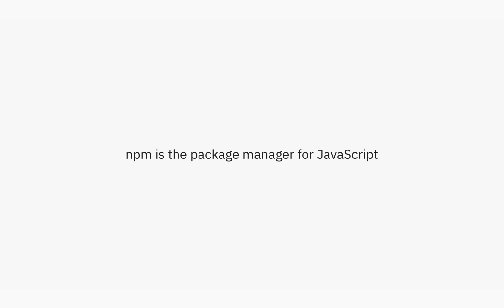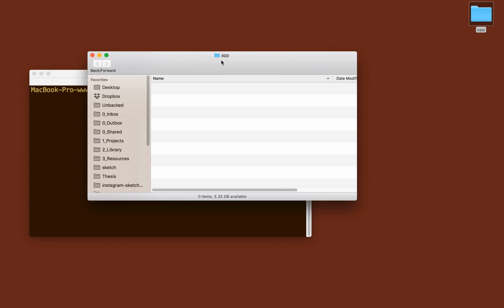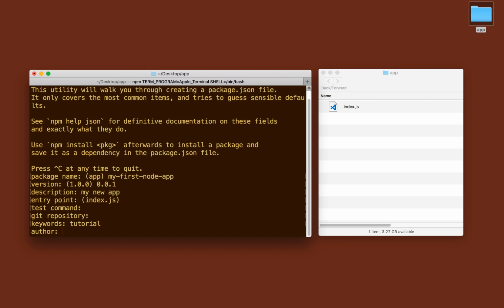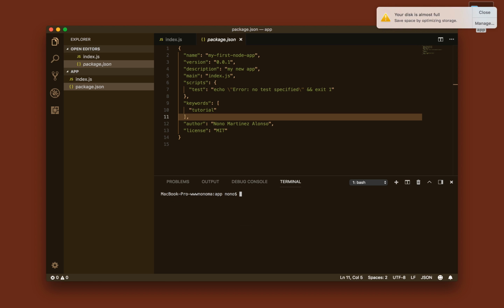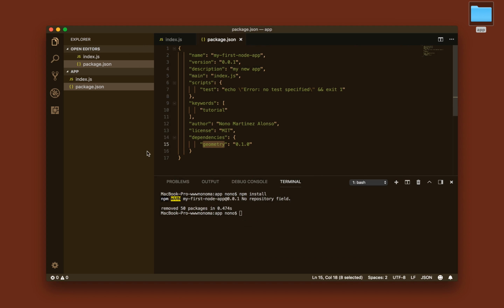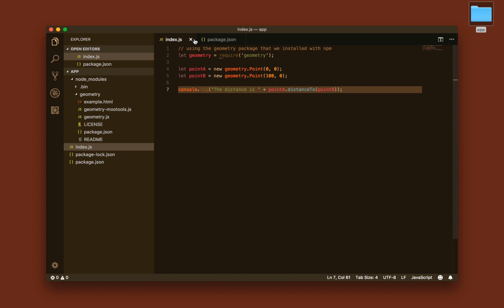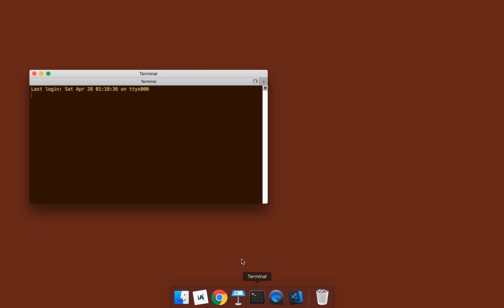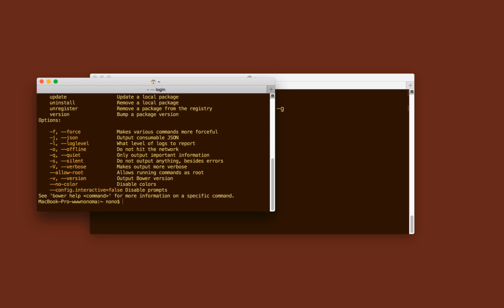Intro to Node.js and the Node Package Manager (npm)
Hello! In this video, we'll see an overview to Node.js and learn how to use the Node Package Manager (npm) to create a new project, install packages (on the project and globally on your machine), and how to use them in your Node.js project.